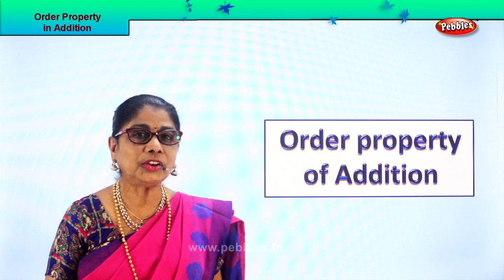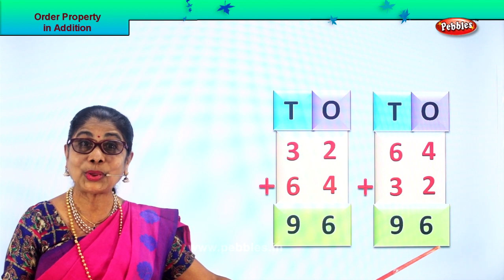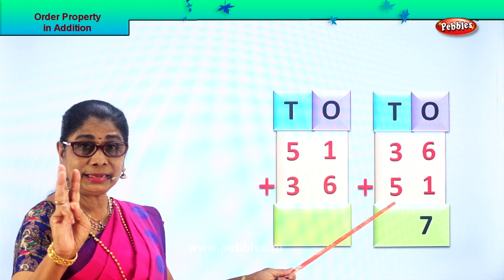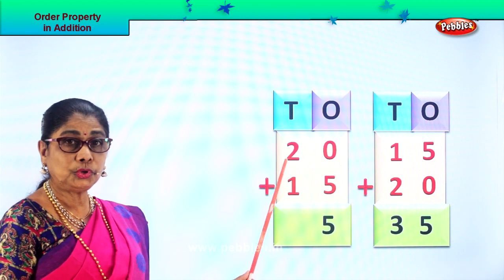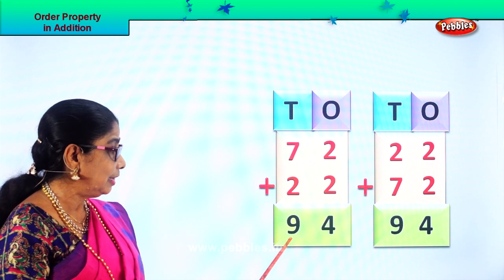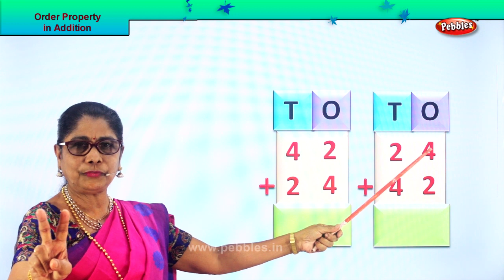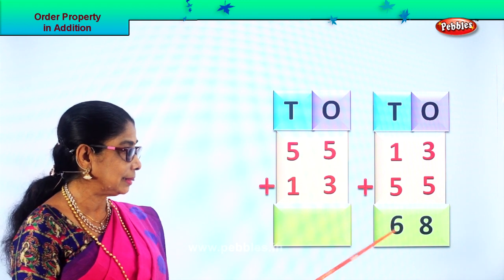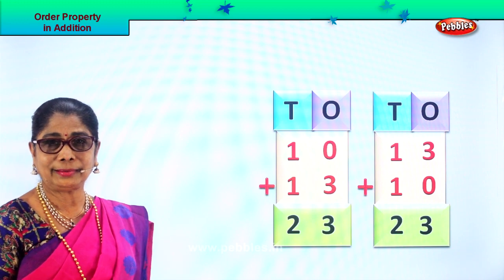2nd Std Maths | Order property in addition | Mathematics Class -2 | Maths Part-171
2nd Std Maths | Order property in addition |  Mathematics Class -2 | Maths Part-171